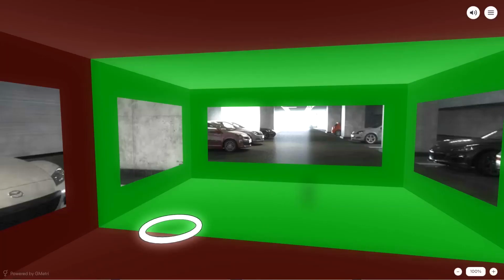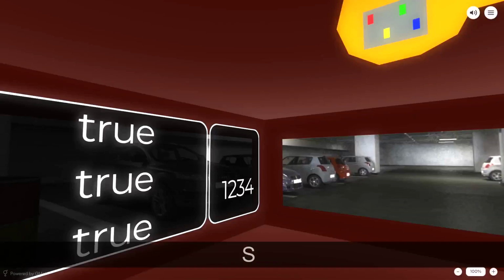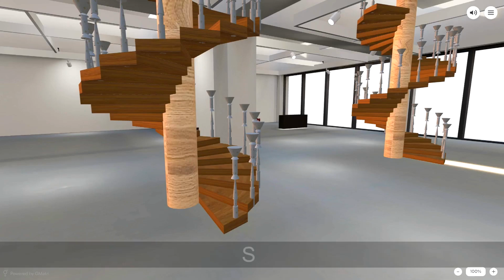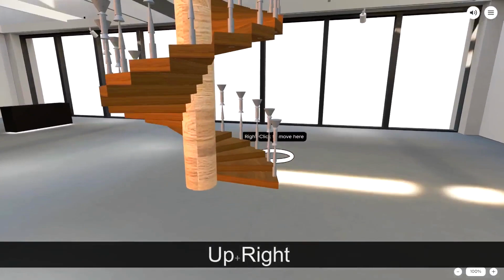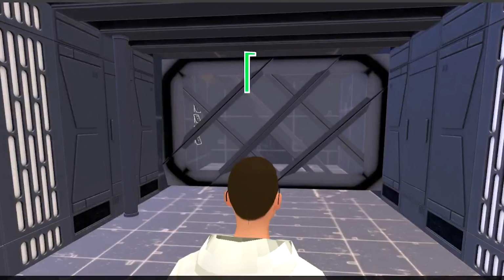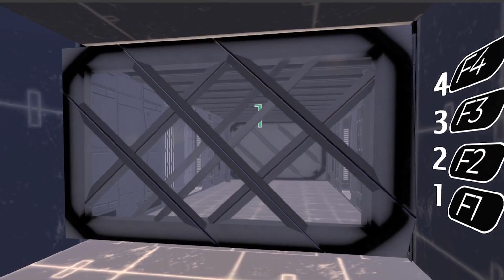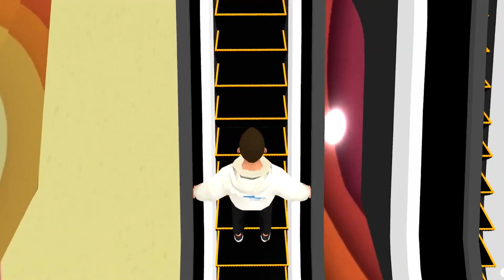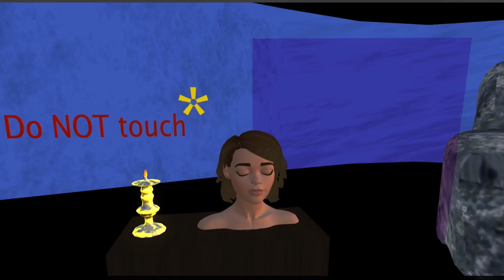Discover GMetriXR: A Journey into the Metaverse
Explore the future with GMetriXR! Check out my YouTube video where I dive into the cool Metaverse project I tried back in March 2023